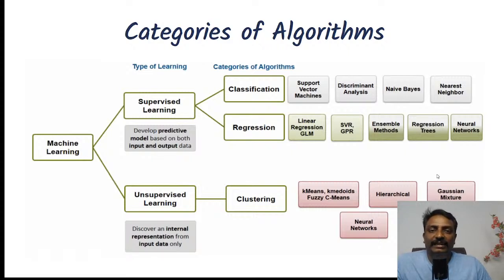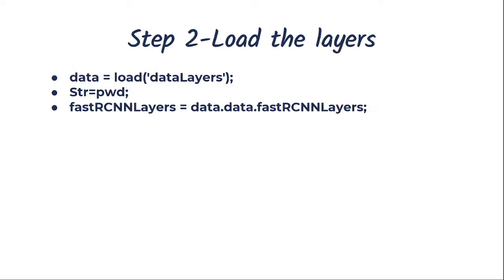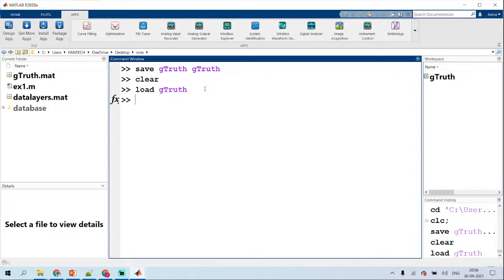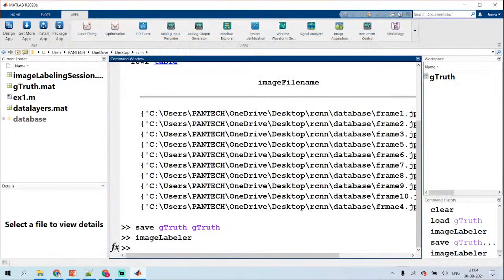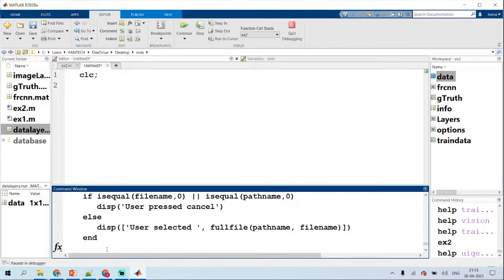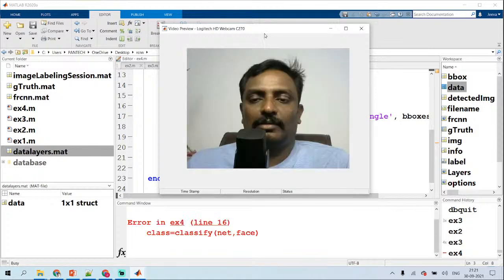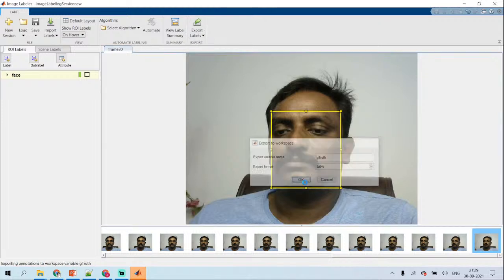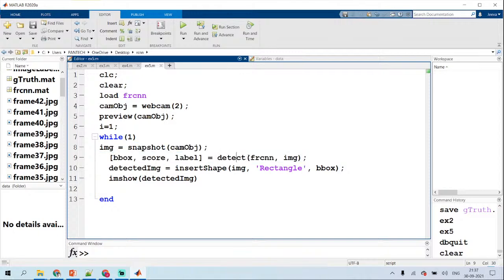RCNN USING MATLAB -Matlab Master Class -Day 17